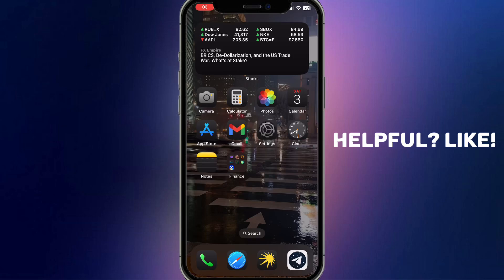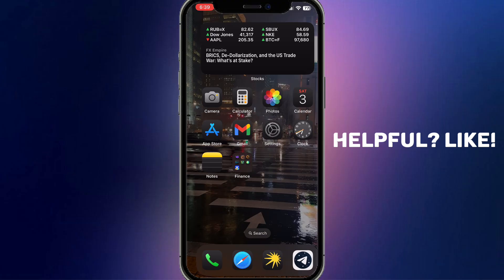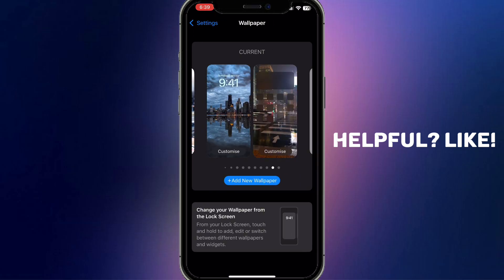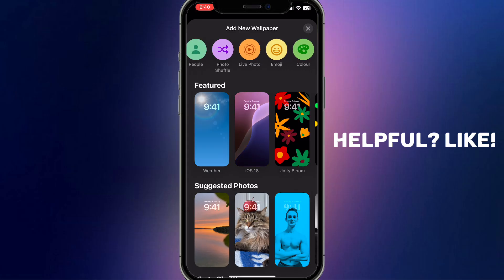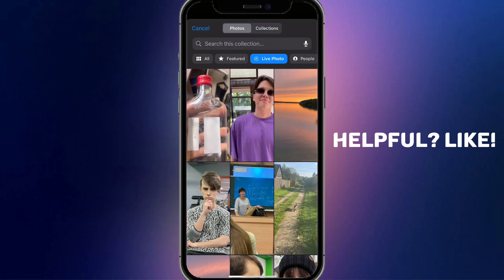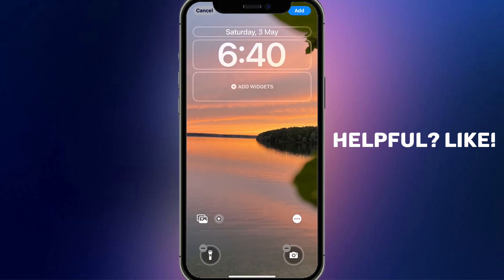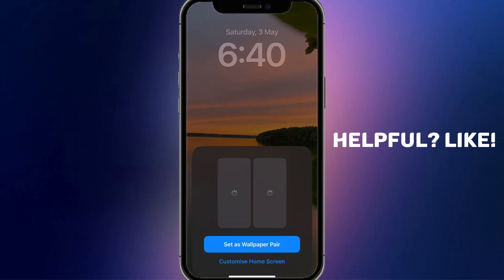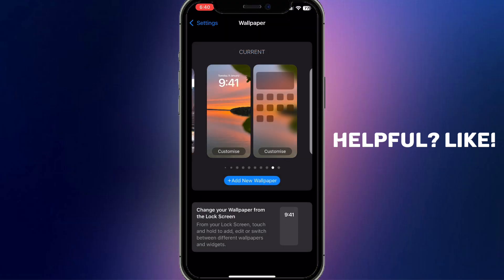How To Use Live Wallpaper on iPhone iOS 18? Easy 2025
In this video, I'll show you how to set up and use Live Wallpaper on your iPhone running iOS 18! Discover step-by-step instructions to personalize your device with dynamic and eye-catching backgrounds that come to life with a simple touch. Whether you're looking to impress your friends or just want to refresh your home screen, this tutorial has you covered. Join me and elevate your iPhone experience with stunning live wallpapers!